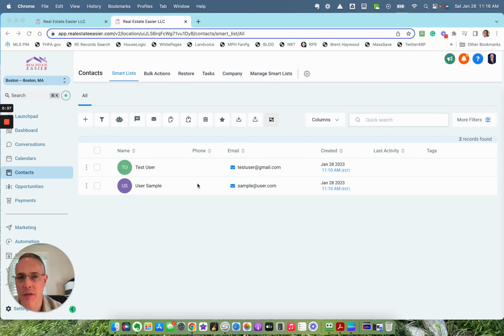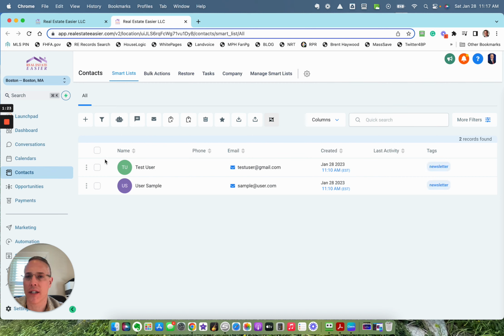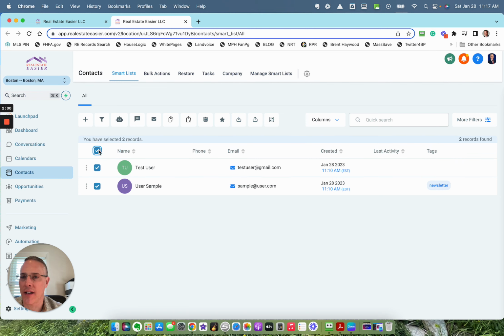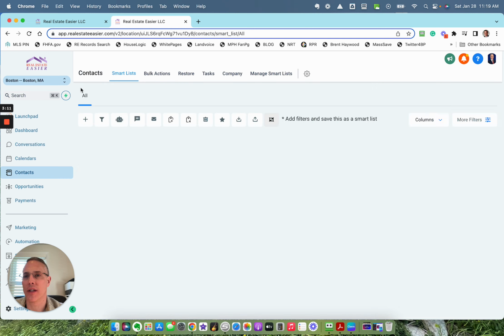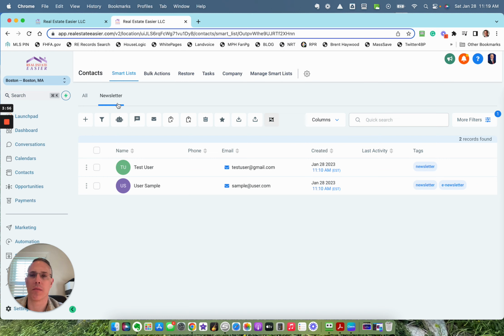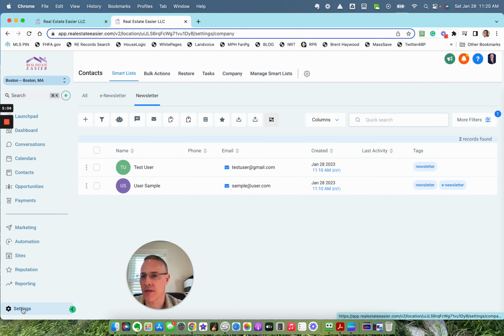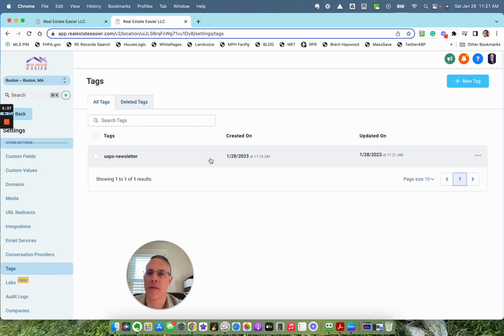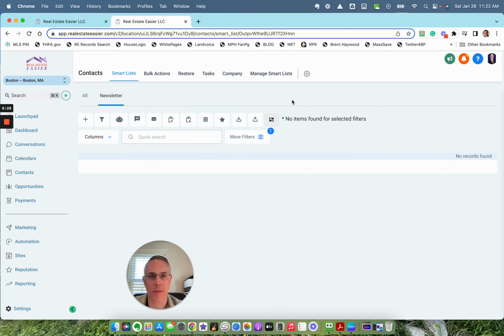Applying Tags and Creating Smart Lists in Real Estate Easier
How to create or delete tags and smart lists in real estate easier.

for more ways to use this real estate platform to save time and provide a better client experience!